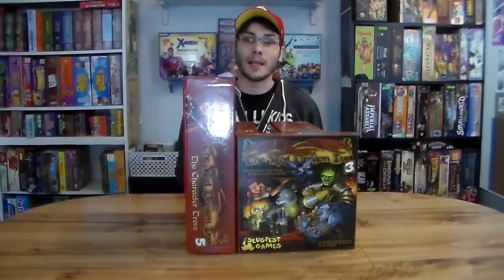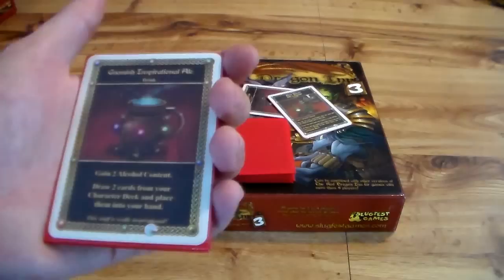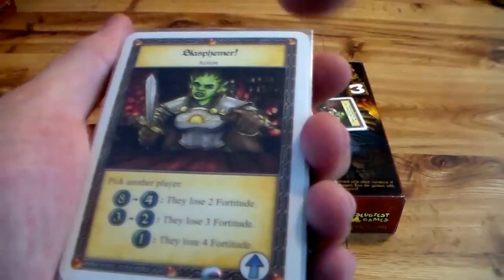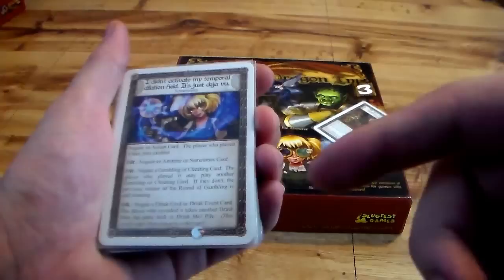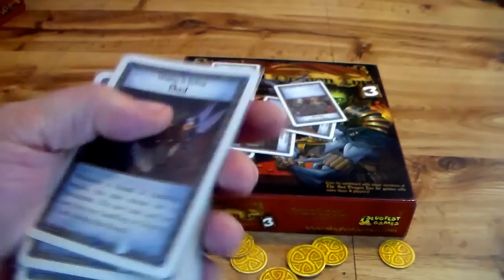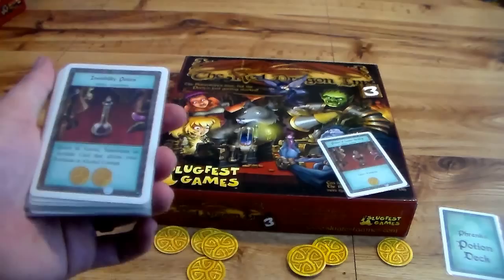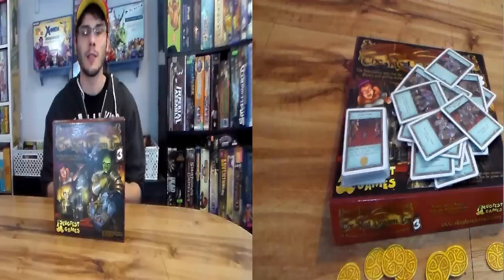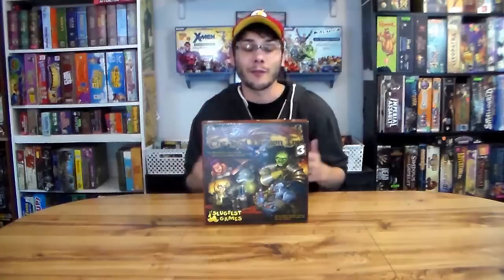Red Dragon Inn 3 Review - w / Game Vine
Welcome back to the inn, today's review of Red Dragon Inn 3. We see Trolls, wolfs, and gadgets . See how this installment changes up the gameplay.